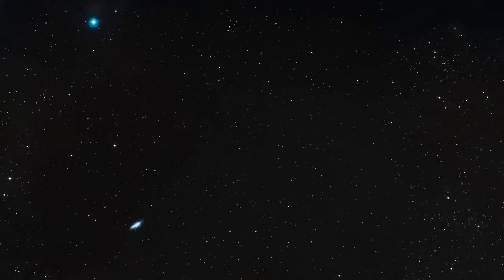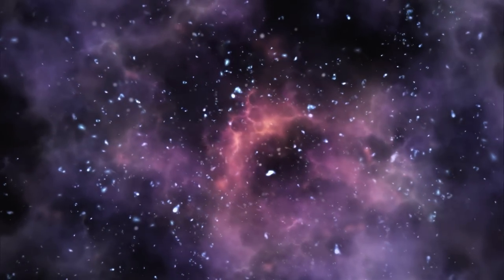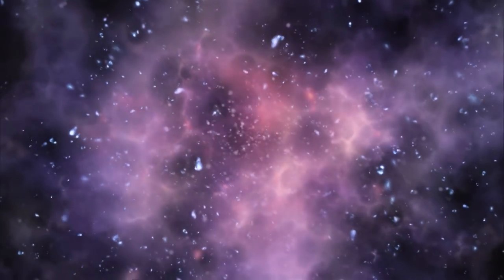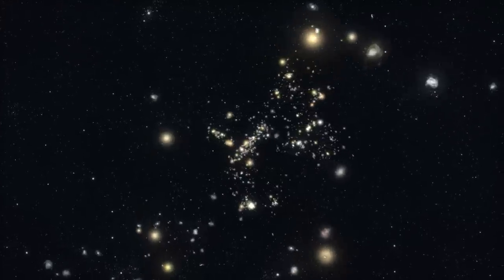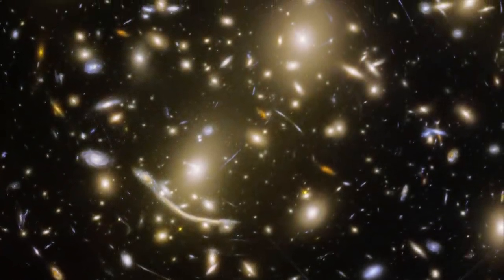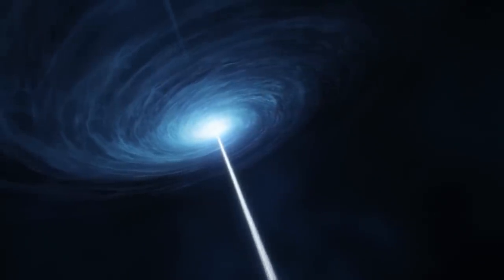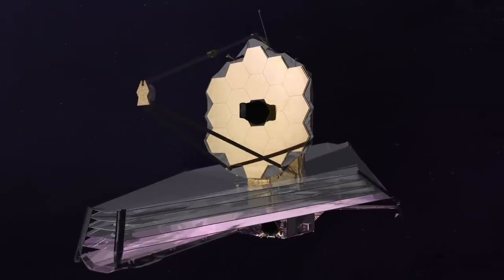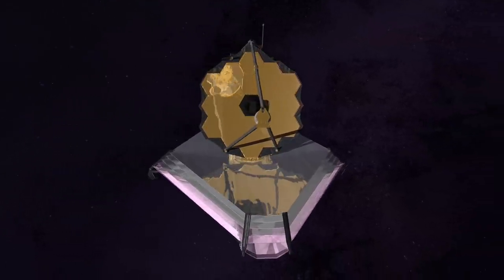Hubblecast 118: How the first stars transformed the Universe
Right after the Universe started with the Big Bang, the cosmos was dark. Only the first stars created millions of years later brought light. These first stars and their radiation drastically changed the Universe during what is known as the epoch of reionisation. This Hubblecasts talks about this important time, what Hubble has shown us so far, the open questions and what we can expect from future missions.

Credit:
Directed by: Bethany Downer
Visual design and editing: Martin Kornmesser
Written by: Laura Hiscott
Narration: Sara Mendes da Costa
Images: NASA, ESA
Videos: NASA, ESA, NASA/GSFC, ESO/L. Calçada, M. Kornmesser
Web and technical support: Bethany Downer and Raquel Yumi Shida
Executive producer: Lars Lindberg Christensen